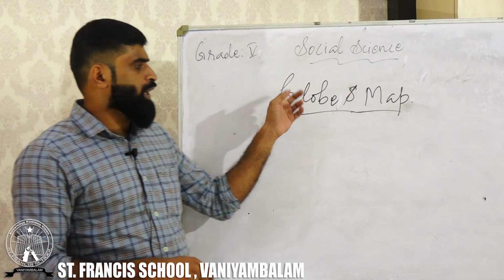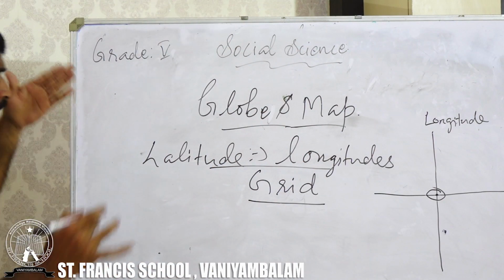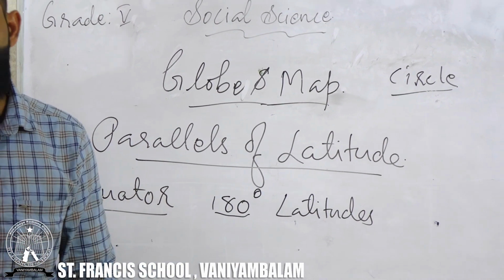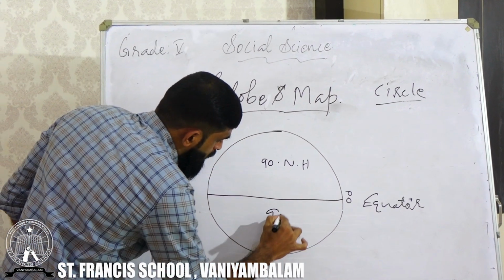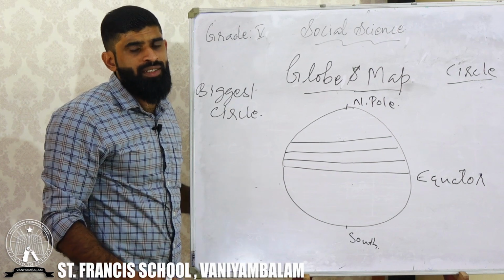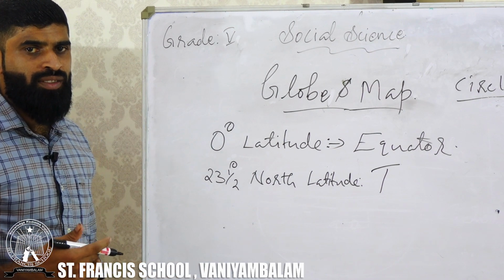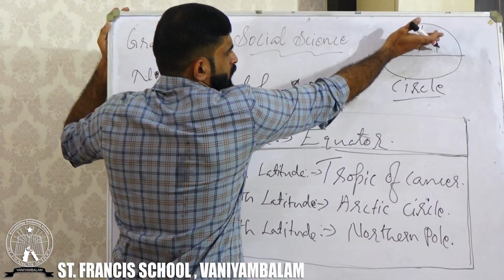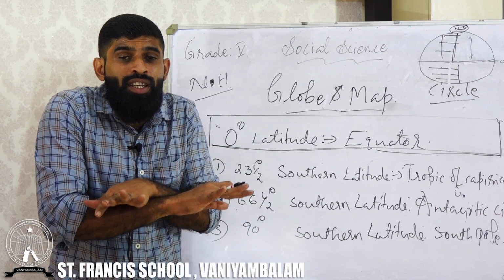Grade V SS Part 02